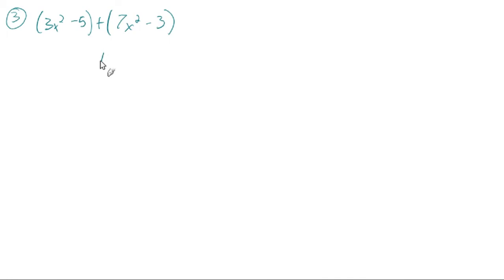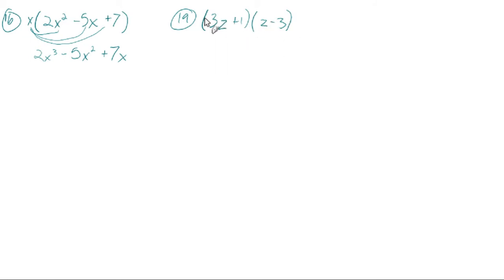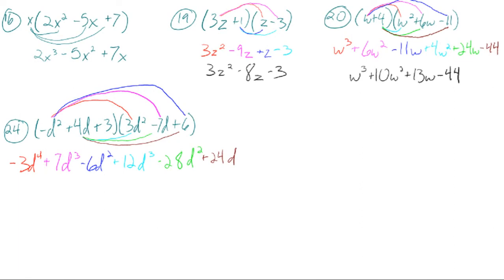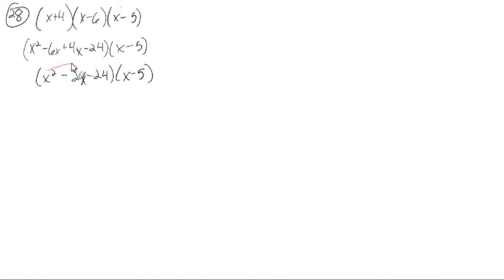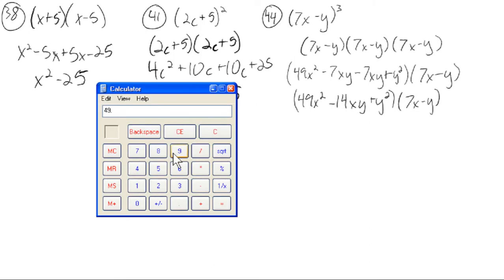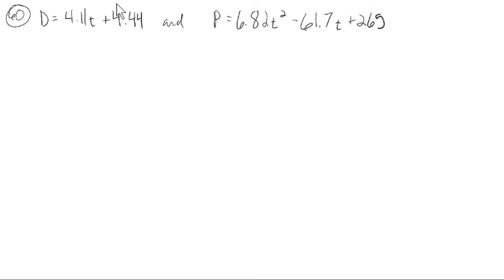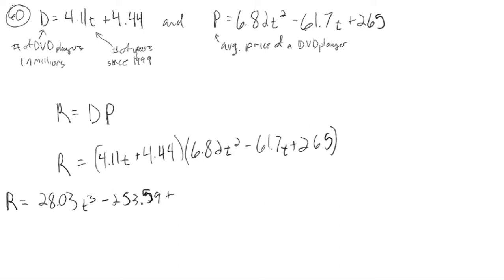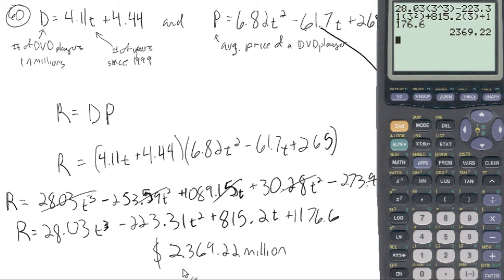5.3: Adding, subtracting, and multiplying polynomials (sample problems)